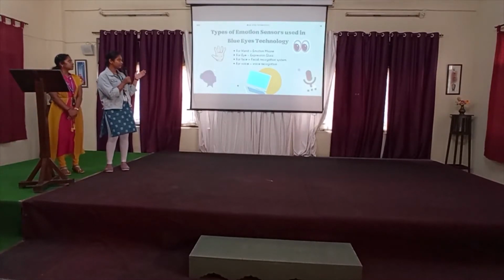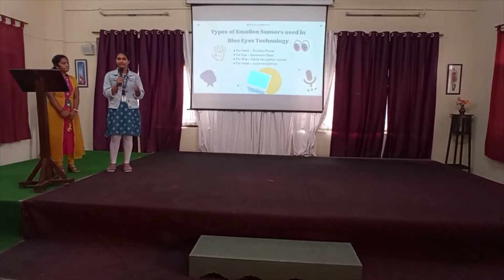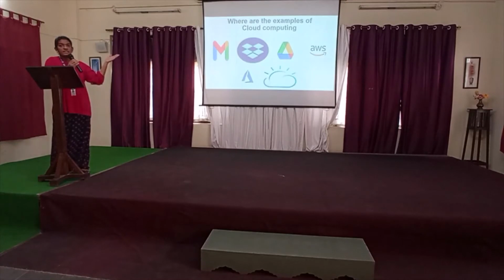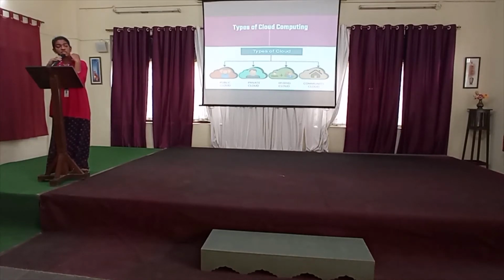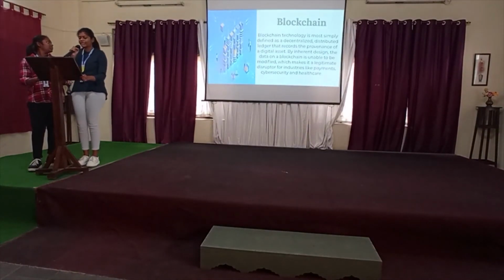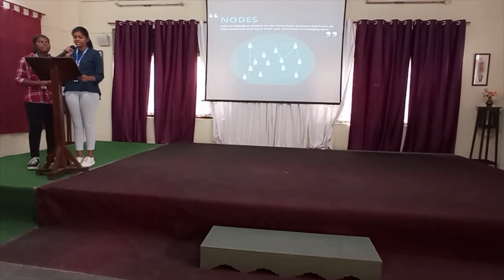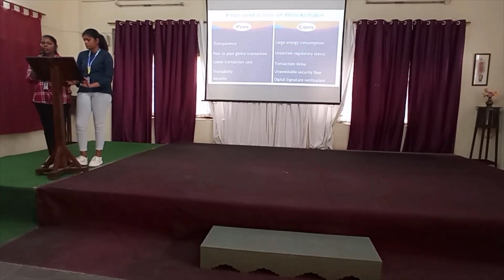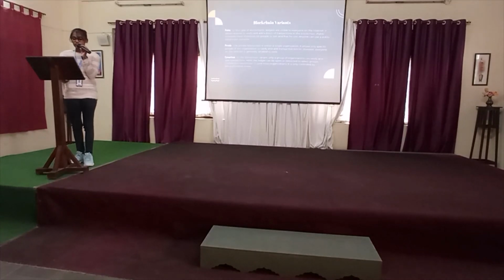SPARK SESSION BY DEPARTMENT OF COMPUTER SCIENCE ON 11/11/21